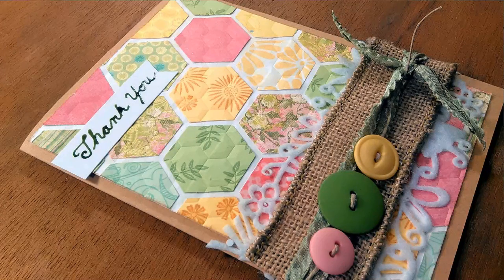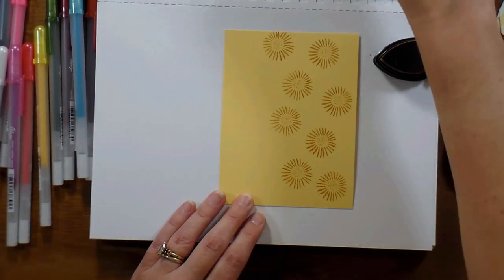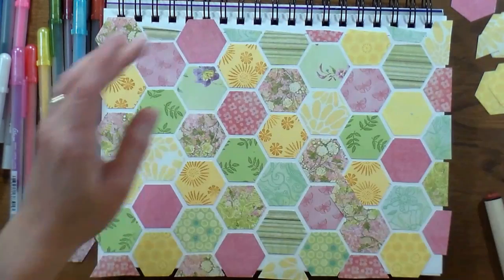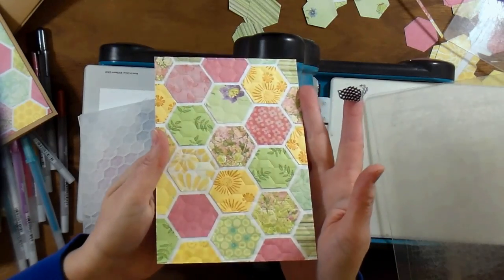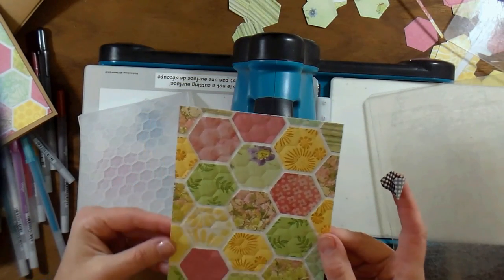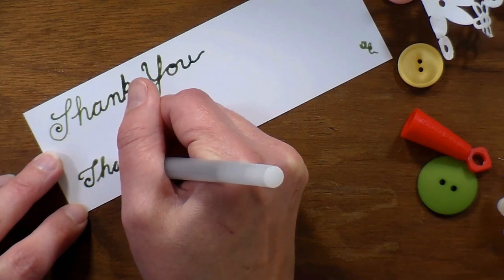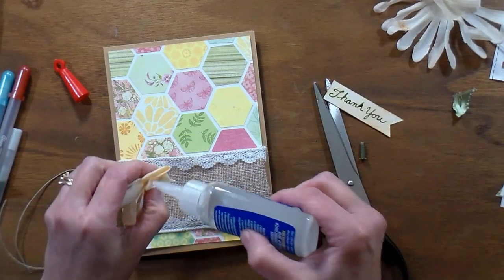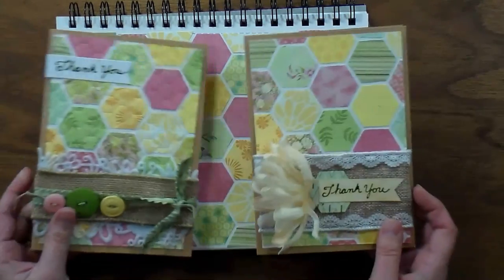Paper Pieced Embossed Background Card // Stash Buster Stamp School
Paper Pieced Embossed Background Card // Stash Buster Stamp School! Coupon expires July 3, 2017 New stamps are being released soon, sign up for the Rubber Stamp Tapestry newsletter for bonus free projects and fun news!

Supplies:
Peg Stamp Sets:
Pattern paper scraps (I chose pastel yellow, pink and greens)
Cardstock scraps in similar colors as pattern paper
5"x7" Kraft card base ad envelope
Black/white.cream Washi tapes
Burlap ribbon
Die Cut Felt (Quees & Co.)
Buttons
Twine
Adhesive: ATG tape and Zip Dry liquid glue
Silk flower
Hexagon Punch (Fiskars) 1 1/2"
White sketching paper or thin cardstock for making background

Directions:
1. Punch a bunch of hexagons from several pattern paper scraps.

2. Stamp small images on colored cardstock with a darker shade of in of the same color and punch out.

3. Arrange the paper pieces on white paper and glue down.

4. Trim paper to fit card based (4 1/2" x6 1/2") and emboss with an embossing folder if desired and adhere to card.

5. Embellish with ribbons, twine, buttons and flowers.

6. Write your sentiment slowly with a glaze gel pen, let dry, trim and adhere to project.